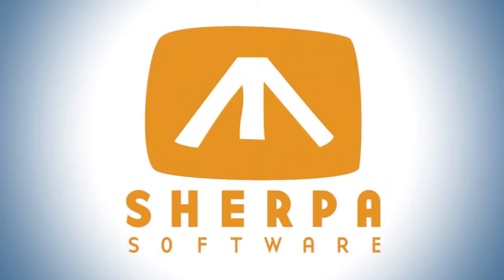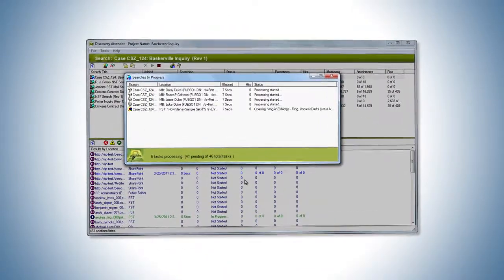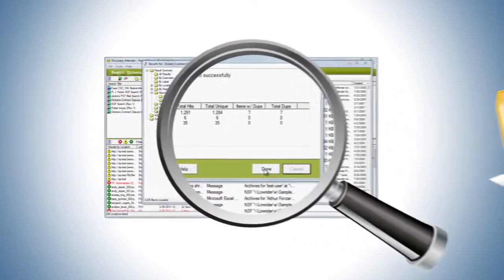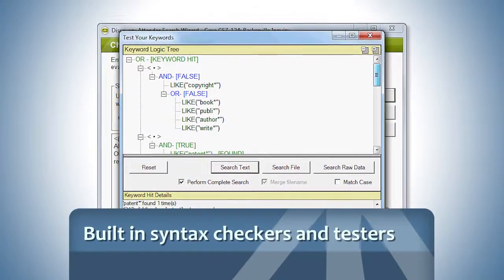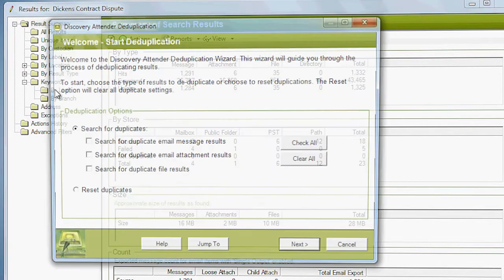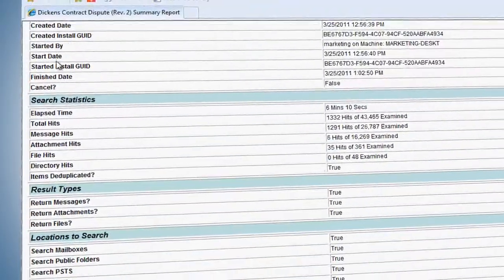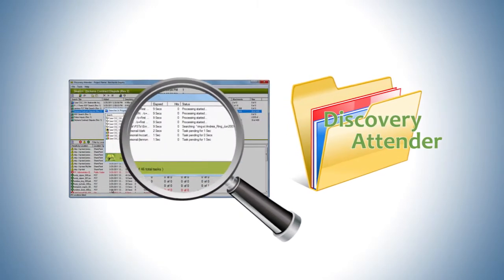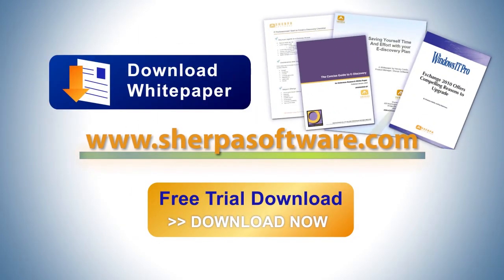Sherpa Software - Discovery Attender Product Overview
Discovery Attender is an e-discovery tool designed to automate investigative tasks in PST files, Exchange mailboxes, SharePoint, public folders and common storage areas. Whether your organization gets subpoenaed to produce electronic evidence, you're addressing the new amendments to the Federal Rules of Civil Procedures or HR is conducting an internal investigation, Discovery Attender will help you quickly find and produce electronically stored information (ESI).